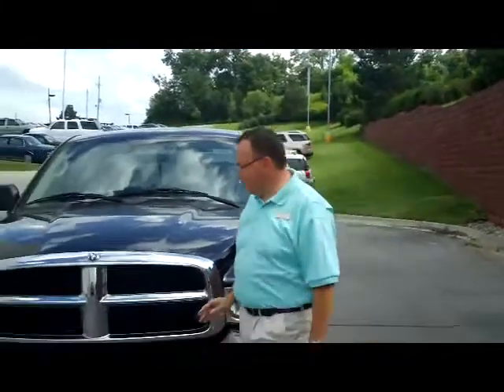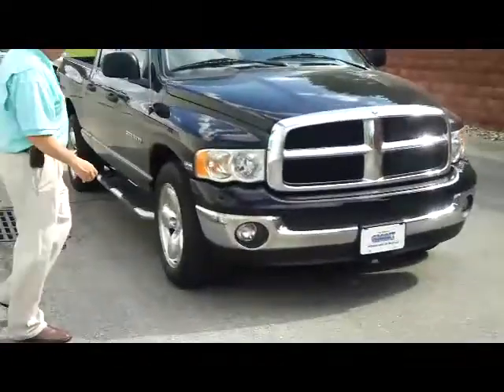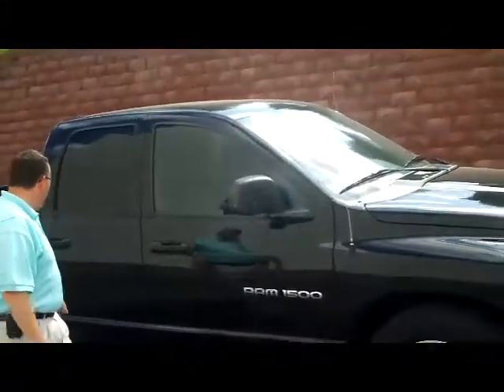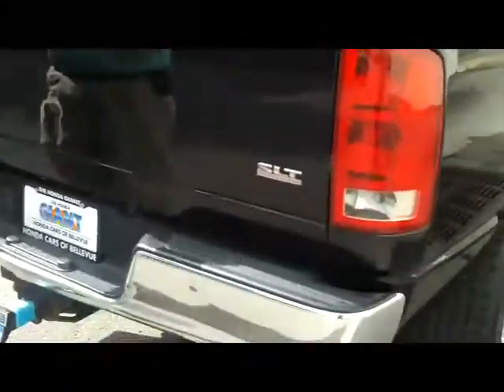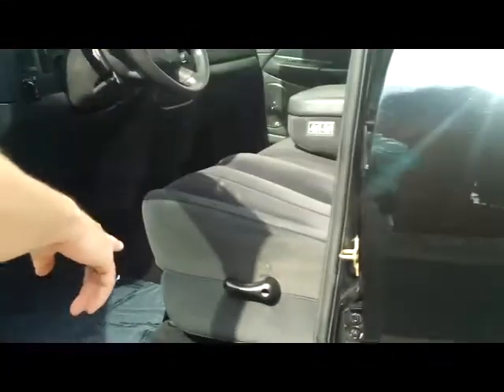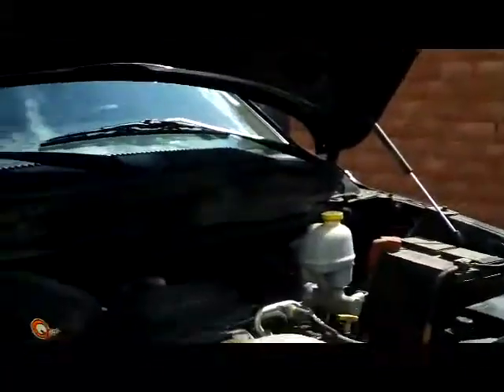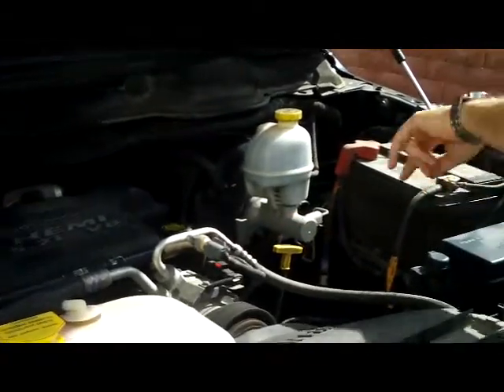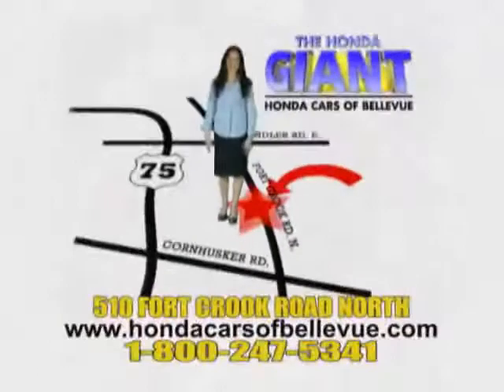2004 Dodge Ram 1500 SLT 2WD for sale at Honda Cars of Bellevue...Omaha's Honda GIANT!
Check out this 2004 Dodge Ram 1500 SLT 2WD for sale at Honda Cars of Bellevue...Omaha's Honda GIANT! Located near Omaha and Lincoln Nebraska, NE and Council Bluffs Iowa, IA.